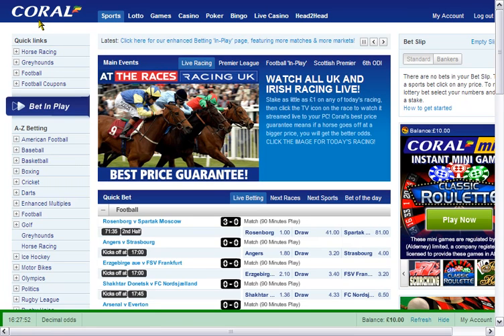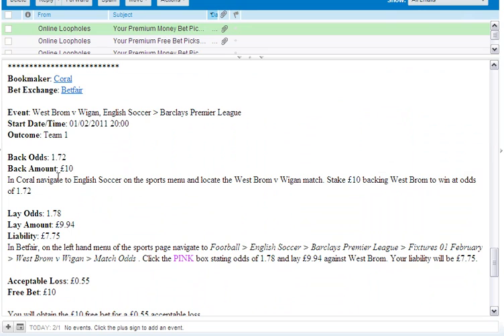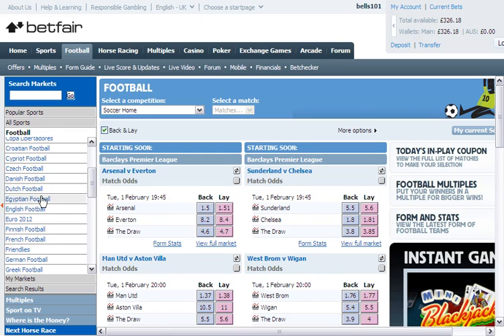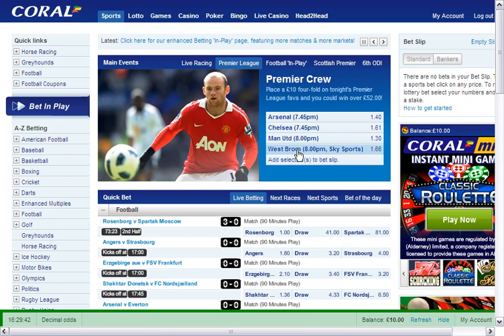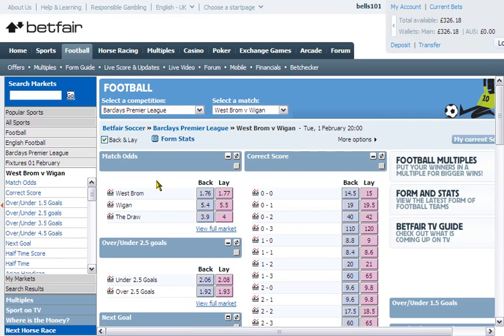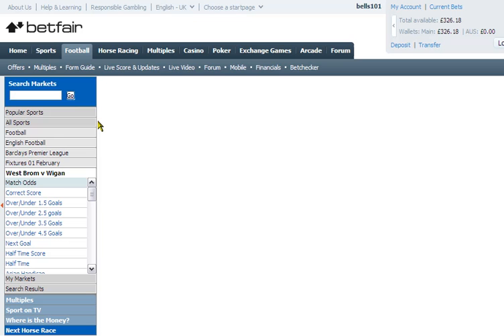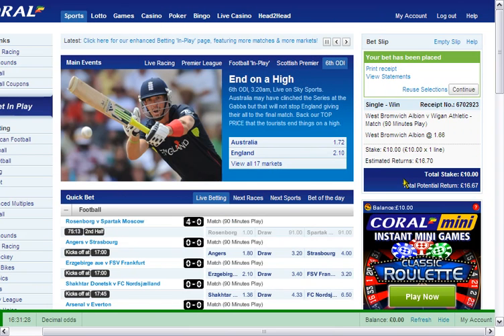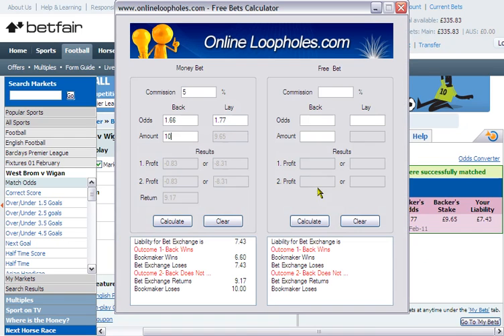Coral Free Bet - Bet 1 of 2 (This bet is to get their freebet)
- Coral Free Bet. Online Loopholes shows you how to bet your first bet with Coral and lay at Betfair, so that you can get access to their freebet offer without risking losing your money. Win, Lose or Draw... You Win!